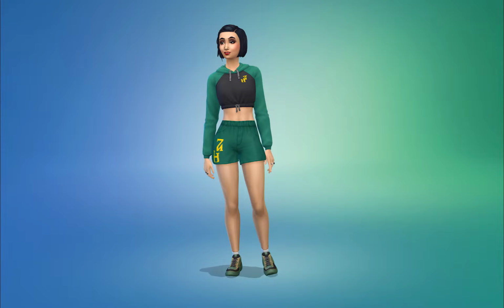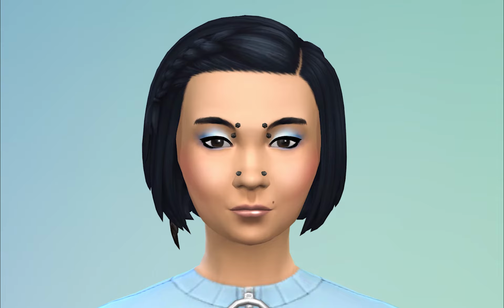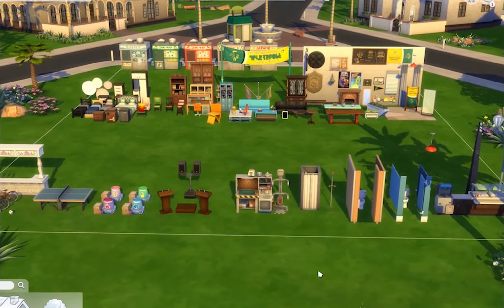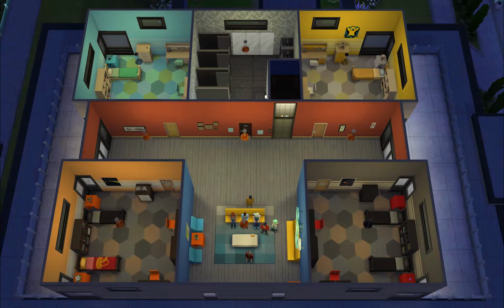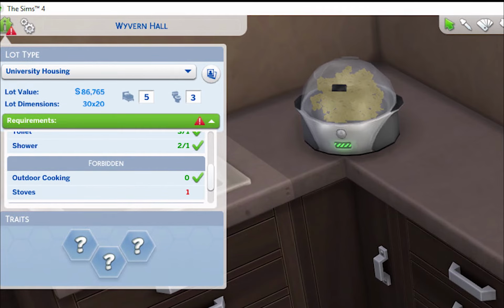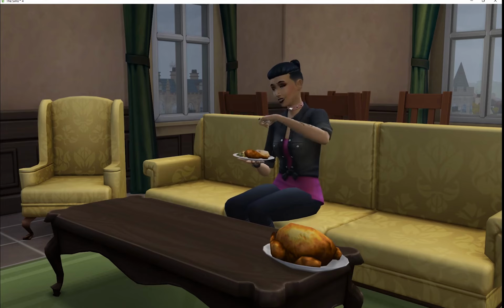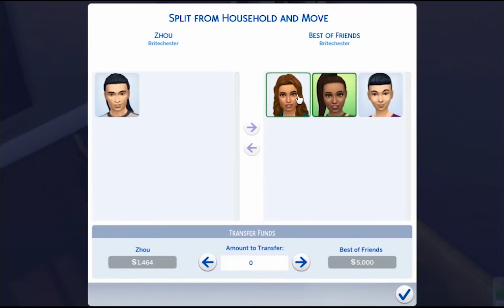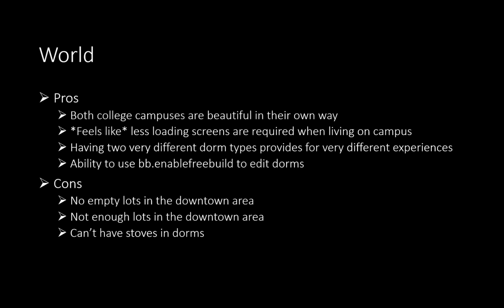Sims 4 Discover University: Should You Buy It?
My review of the Sims 4 Discover University Expansion Pack. I briefly touch on and evaluate the main 5 areas:  CAS, Build, Buy, the World, and Game Play to, hopefully, give you an idea of whether or not this pack is for you.

Sims 4 Gallery ID:  KrystalGamer1